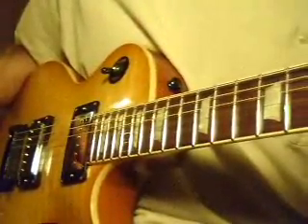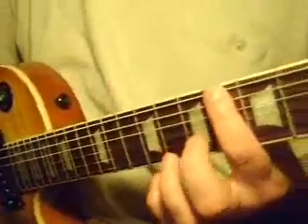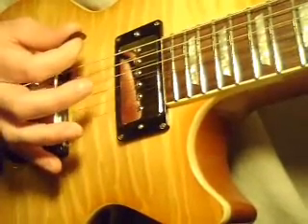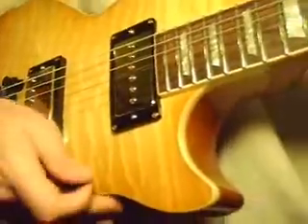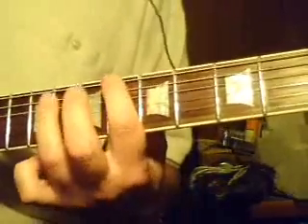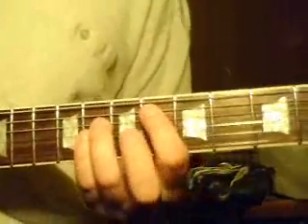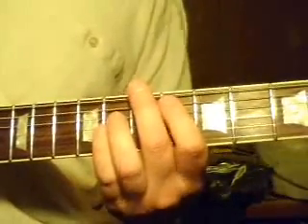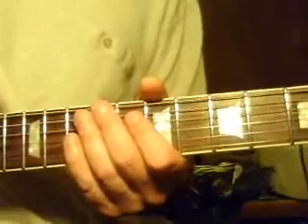Guitar Lesson for The Boys in the Bright White Sportscar by Trooper.